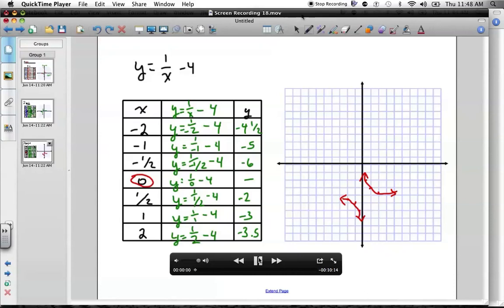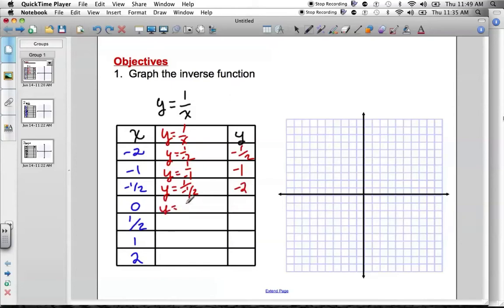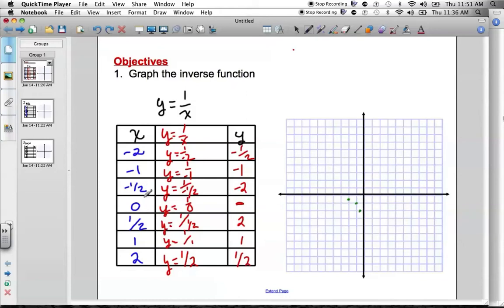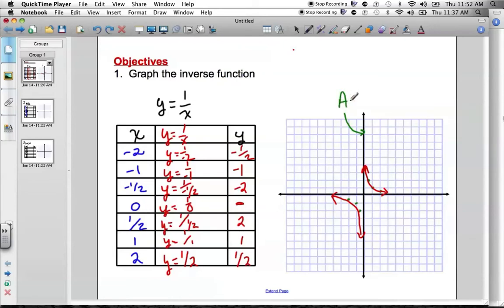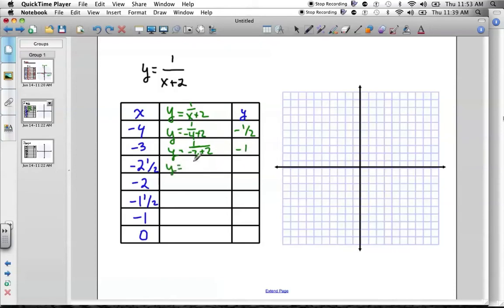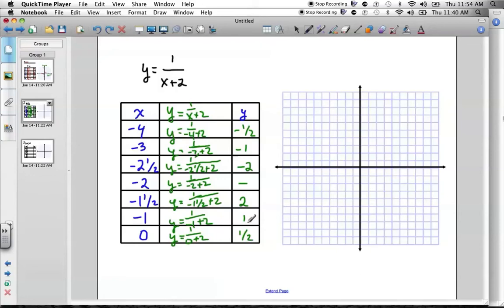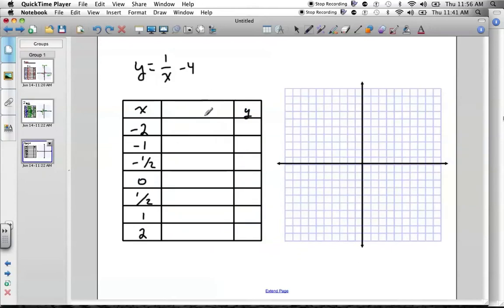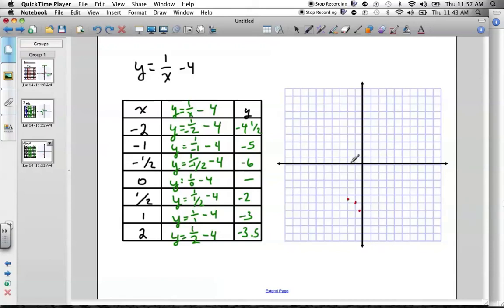Graphing the Inverse Function